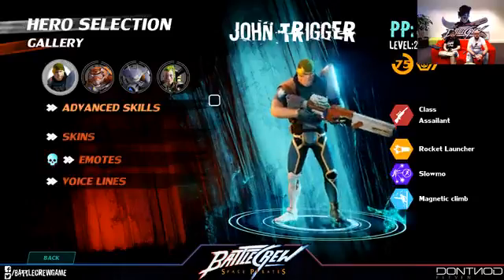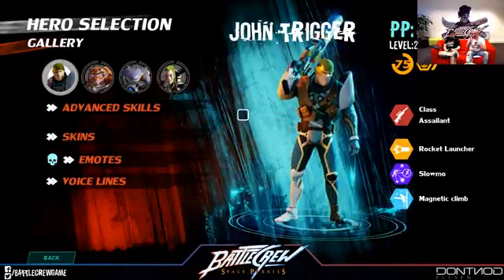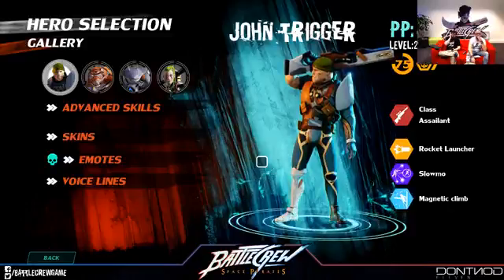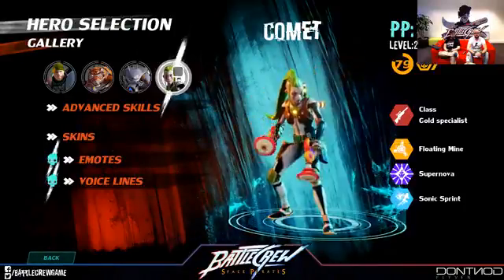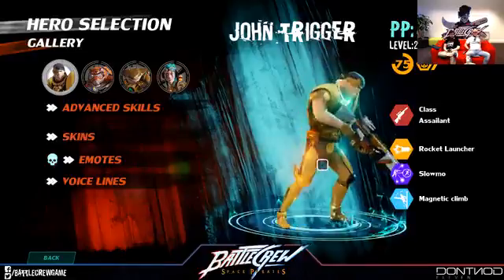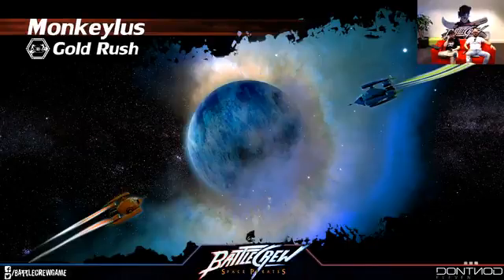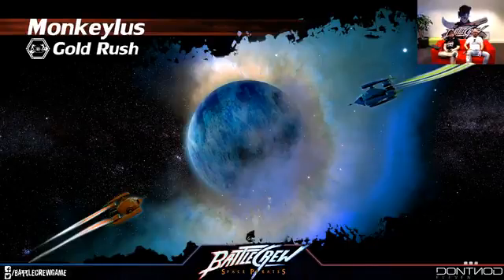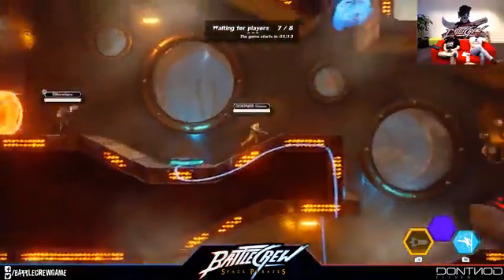BATTLECREW Space Pirates: Dev Talk #1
BATTLECREW Space Pirates DEV TALK Series, Episode #1

The Dev team talks about the Early Access, our last update, and upcoming updates!

to access the game.